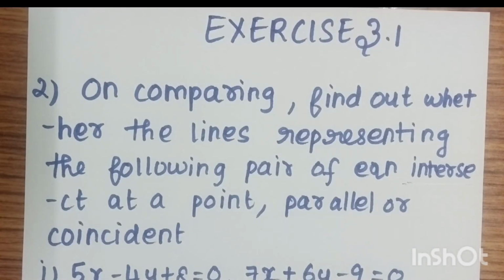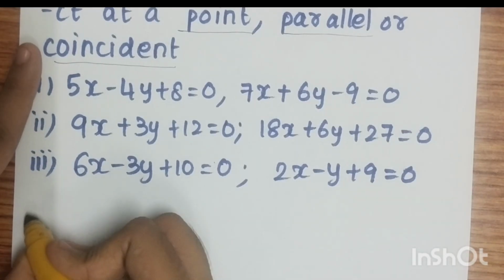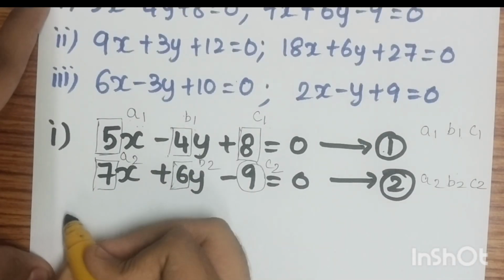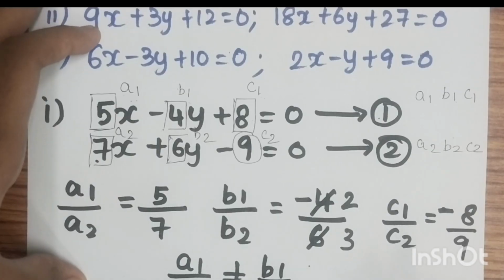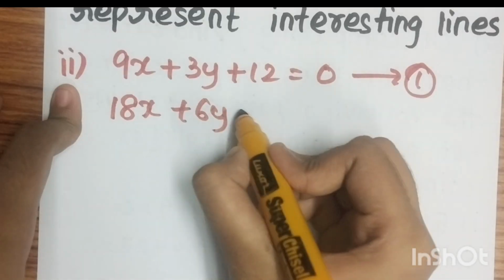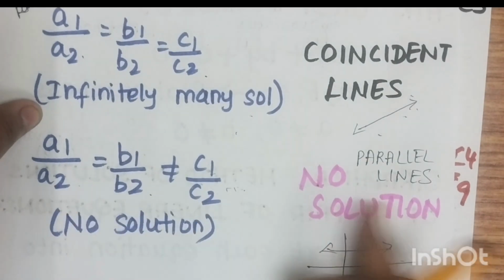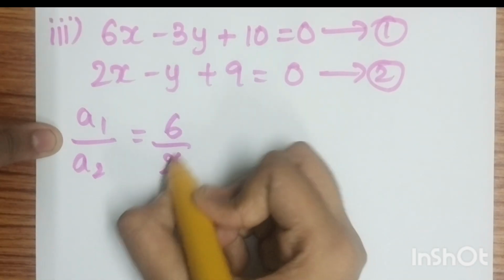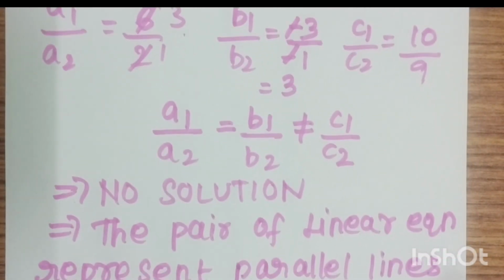CLASS 10 MATHEMATICS CBSE| CHAPTER 03 EXERCISE 3.1 | Q2 In ENGLISH